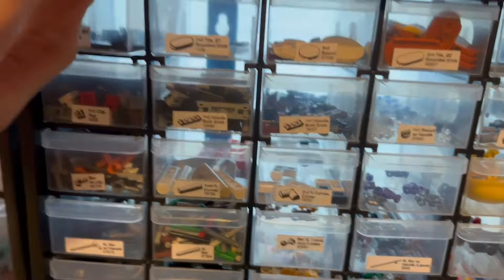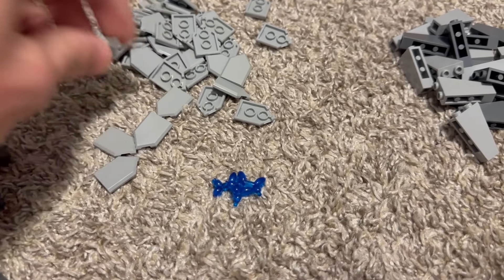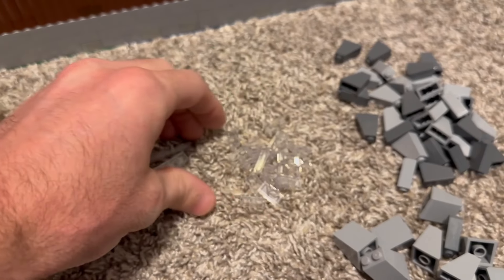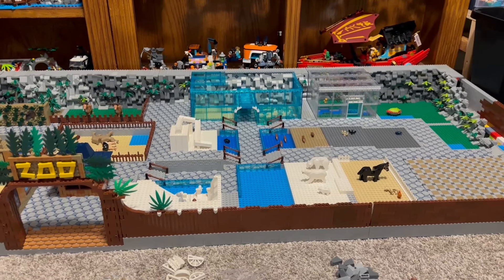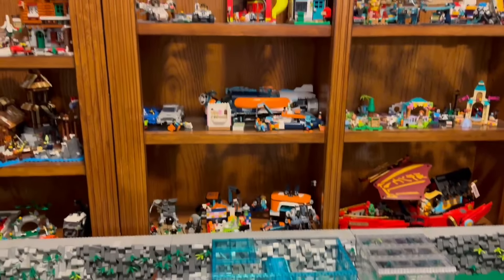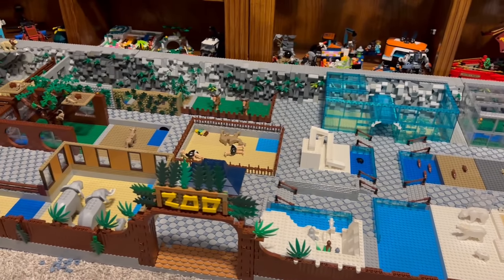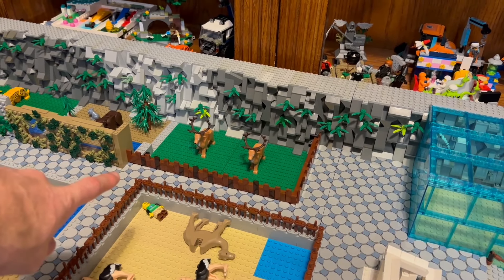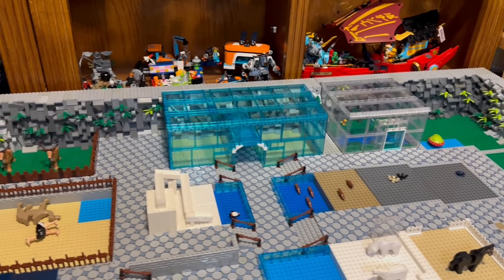Lego Zoo Update My PAB Order Came In